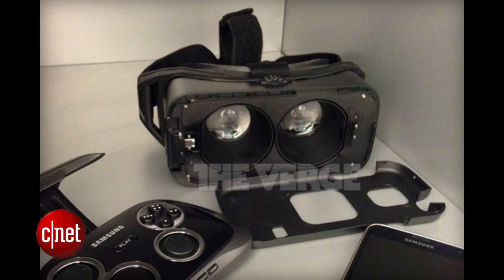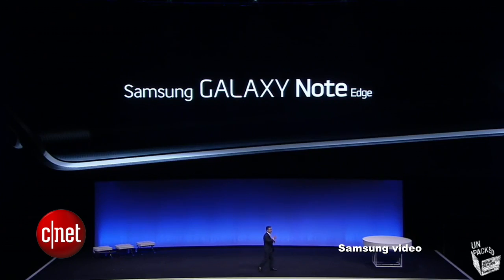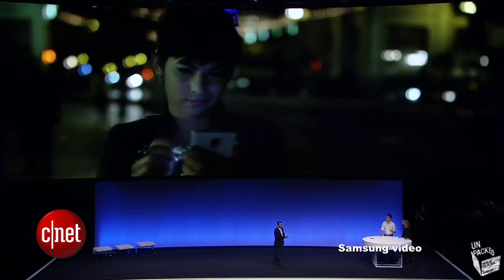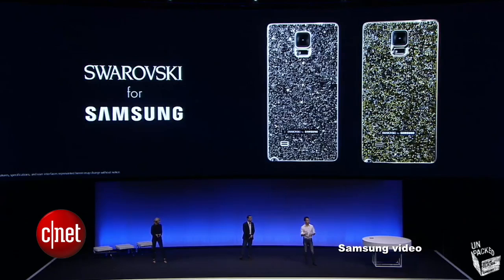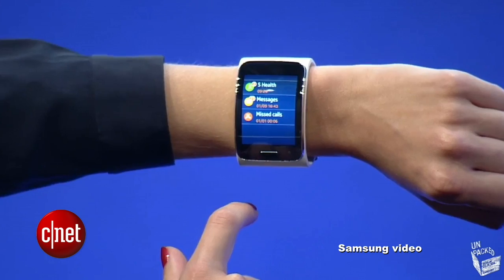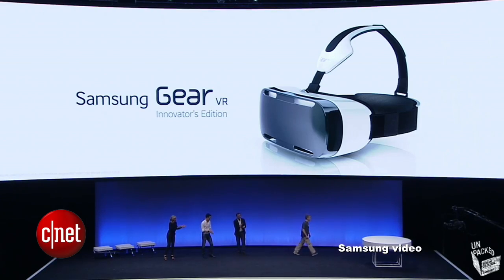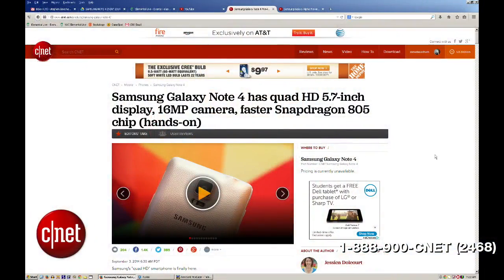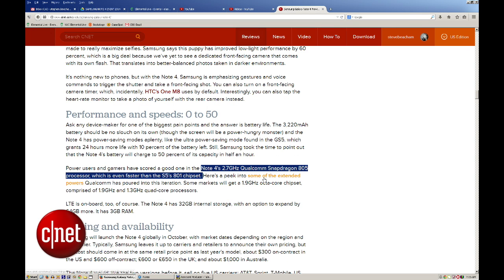Samsung's Unpacked 2014 Episode 2 Event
Join CNET Live for Samsung's Unpacked 2014 launch event. Samsung likely will show off its new Galaxy Note 4 phablet -- its phone-tablet hybrid that spawned a new category of smartphones -- as well as other wearable devices during an event to be held simultaneously in Beijing, Berlin, and New York.